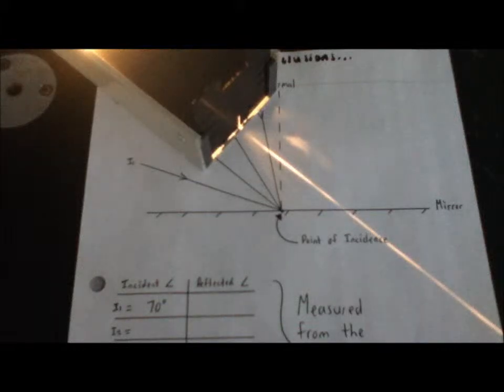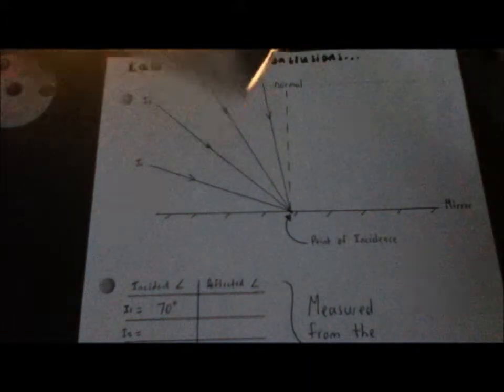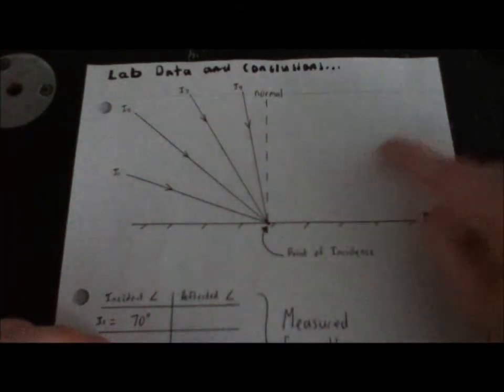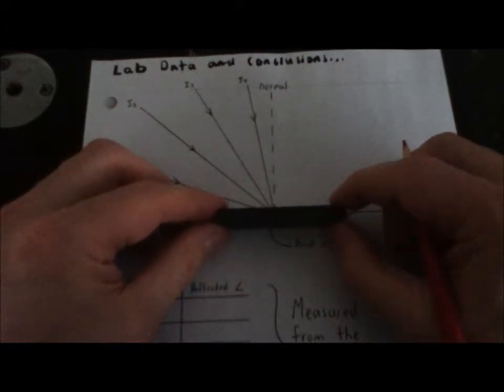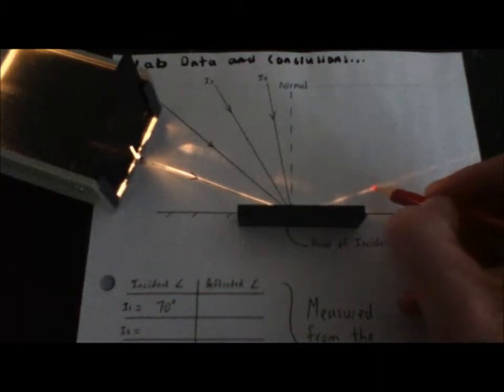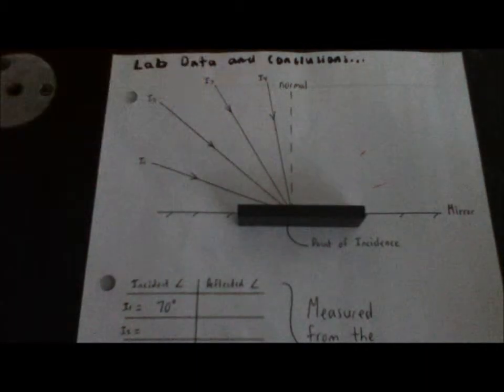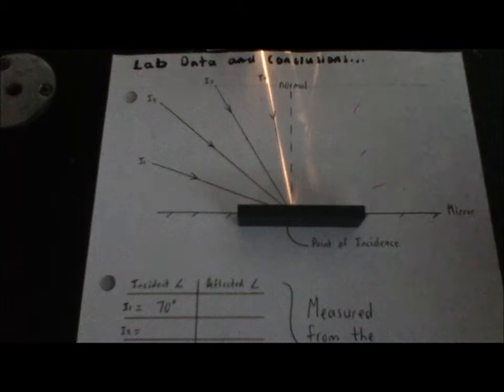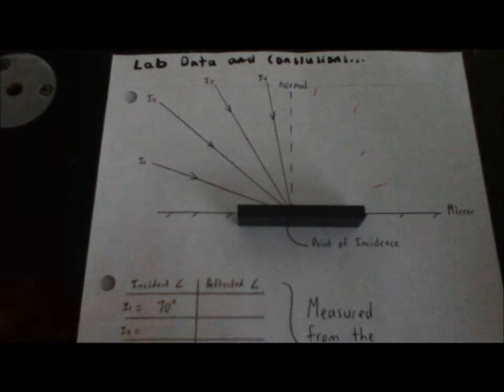Laws of Reflection Lab Part 1